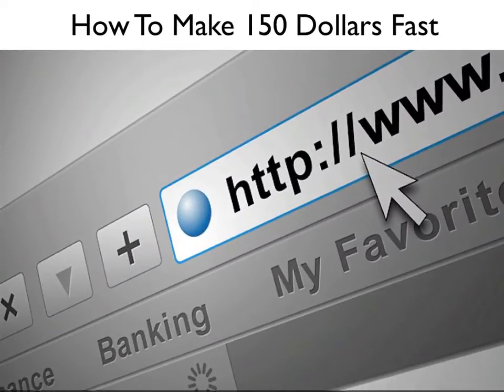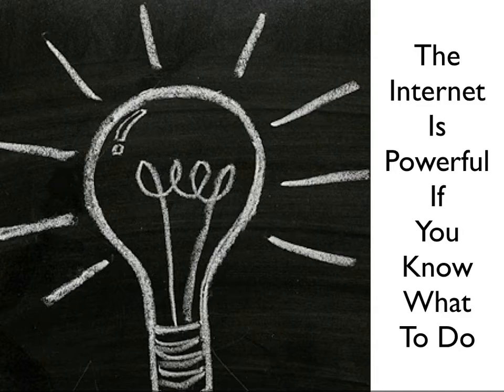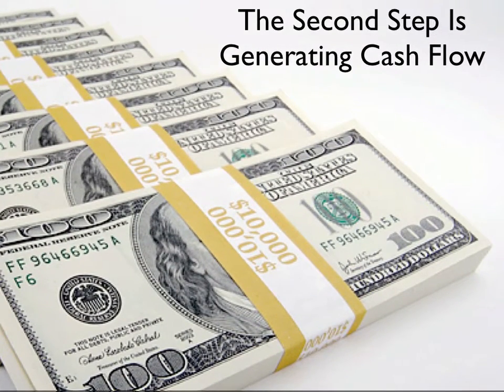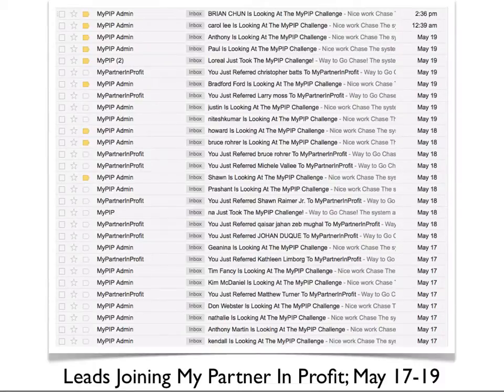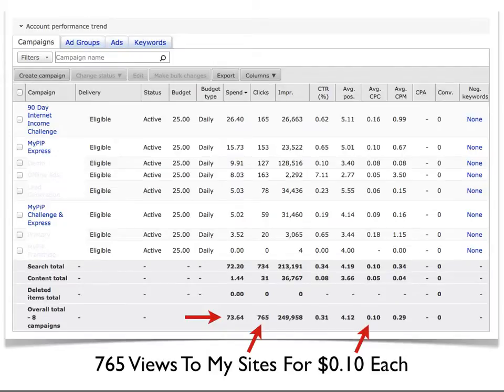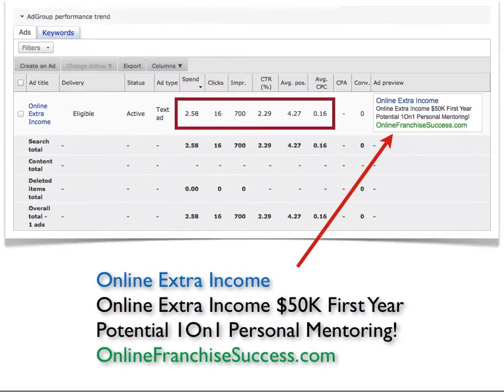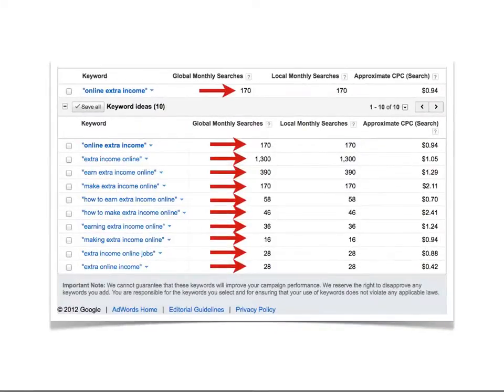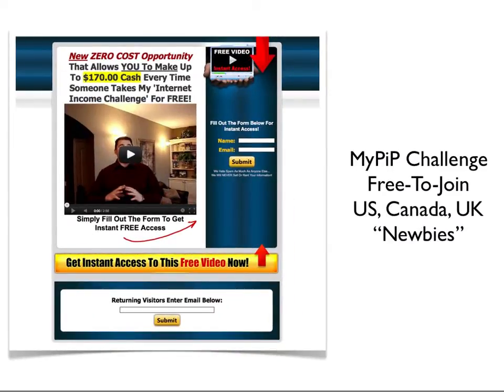How To Make 150 Dollars Fast; I Can Show You How To Make 150 Dollars Fast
How To Make 150 Dollars Fast

The first steps are generating leads and passive cash flow. Once you have that mastered you can make 150 dollars over and over.

I train marketers in my web room for free and it does not matter where you live.

I mentioned in the video three links and all you need to do is pick the best free system based on your skills and where you live.

Here are the three free MyPiP systems, and you can join just one at first, and later you can use all three.

As of today, February 12, 2013 I am recommending only one of the MyPiP systems because it is just working the best to make 150 dollars fast.

It is called the MyPiP CPA (for "Cost Per Action") and is is free to join as always.

(again I've changed the MyPiP Classic link to the MyPiP CPA link because you will make 150 dollars fast or faster than before.)

This is the one to join! The best way to learn how to make 150 dollars fast.
MyPiP Challenge: Free-To-Join, US, Canada, UK, "Newbies"

That is how to make 150 dollars fast. Join any of the systems above for free and let's meet online and decide if we're a good match for each other.